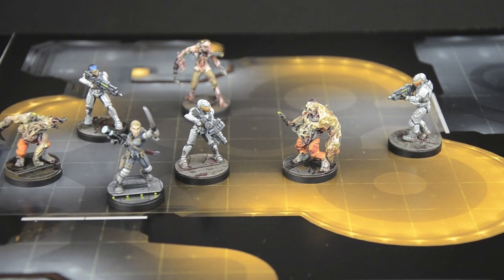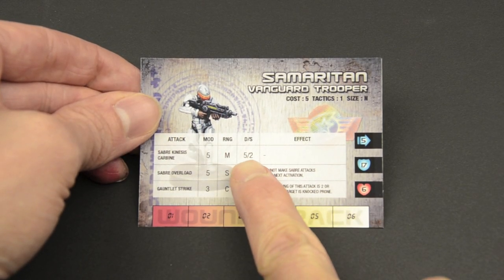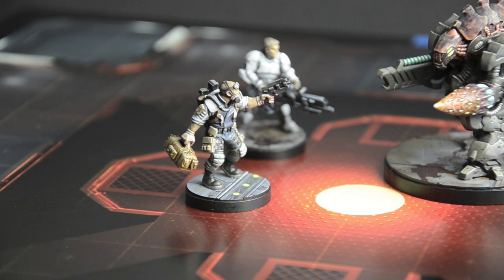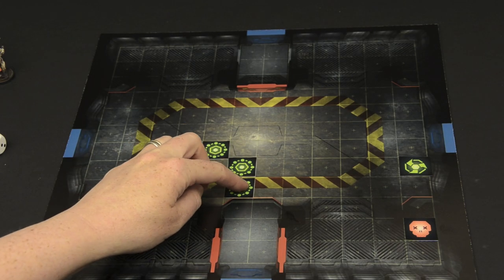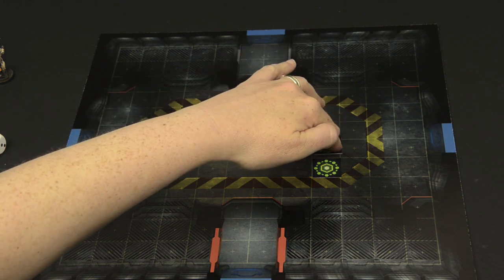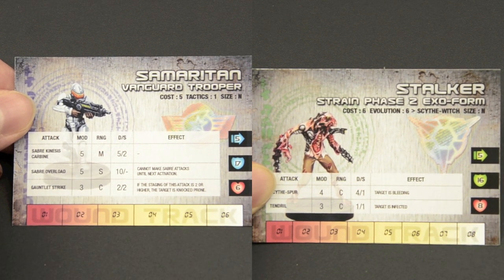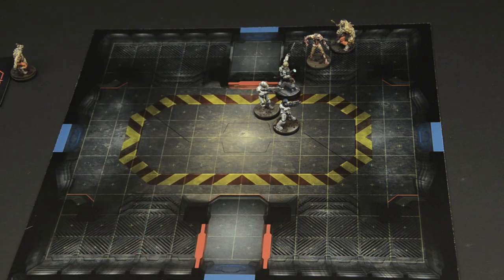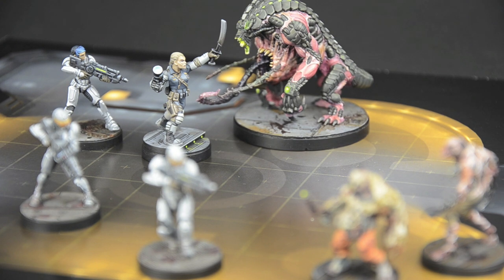Sedition Wars Gameplay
A quick video highlighting some of the gameplay in our upcoming tactical miniatures game!

Note, card components used in this demo are all digitally printed prototypes.  The final versions will be much thicker, with some counters in plastic.